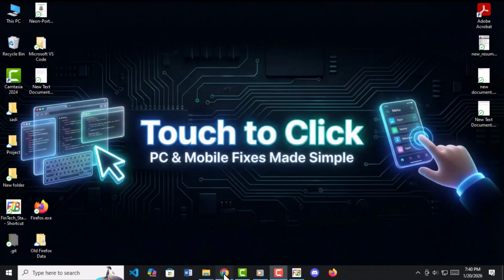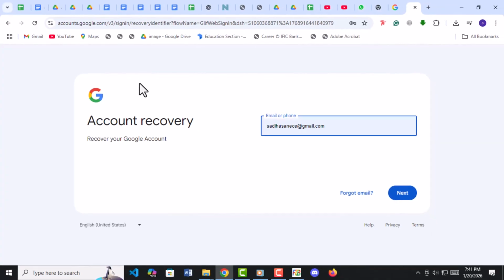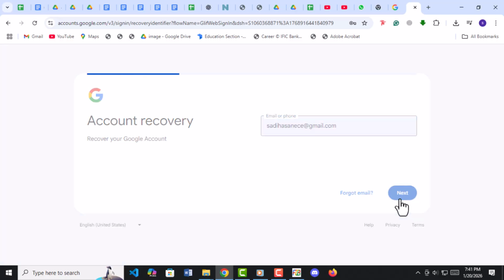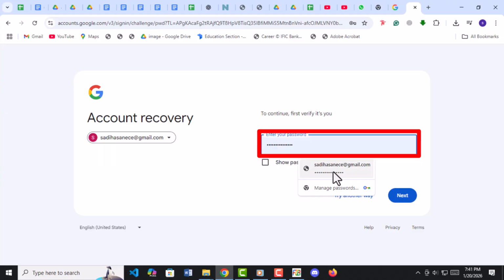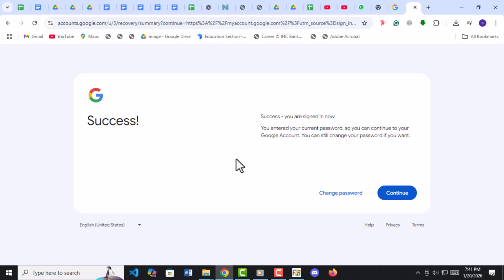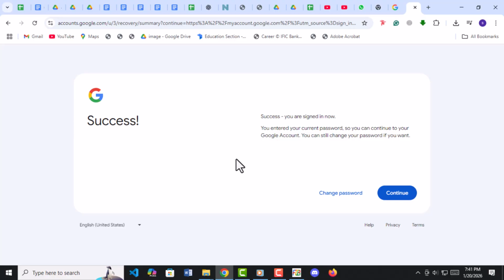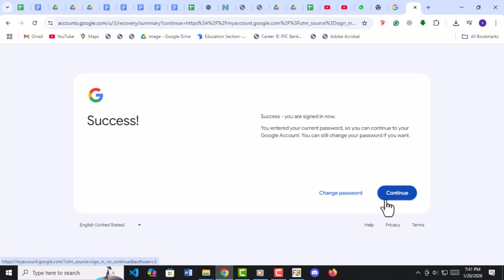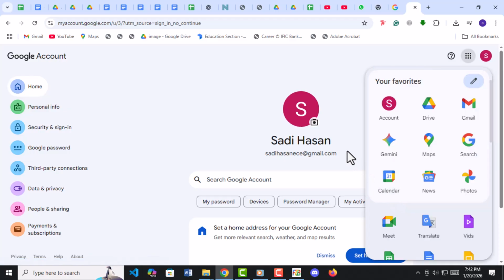How to Fix Google Couldn't Verify That This Account Belongs to You | Account Recovery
📝 This tutorial provides a complete step-by-step guide on how to fix Google couldn't verify that this account belongs to you. We walk you through the exact process to recover your Google account when verification fails, using Google's official recovery page. You'll learn how to prove account ownership by entering your associated email or phone number and providing the last password you remember. By the end, you'll successfully regain access to your secured Google account.

-- TIMESTAMPS --
0:00 Introduction to the Google Verification Error
0:17 Step 1: Access Google's Official Account Recovery Page
0:29 Step 2: Enter Your Email or Phone Number
0:44 Step 3: Provide the Last Password You Remember
0:56 Step 4: Check Your Phone for a Google Notification
1:06 Step 5: Confirm or Update Recovery Email & Phone
1:19 Step 6: Complete Recovery and Access Your Account